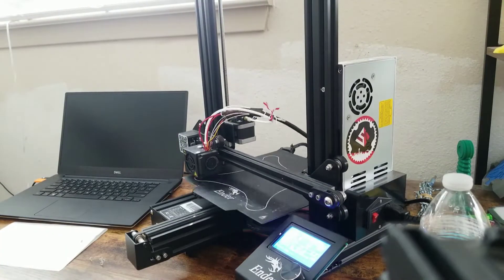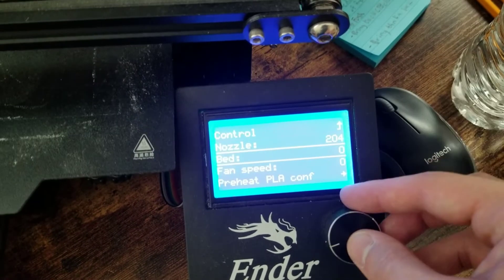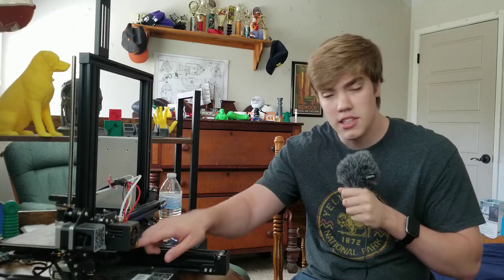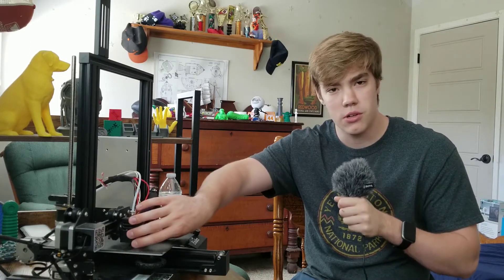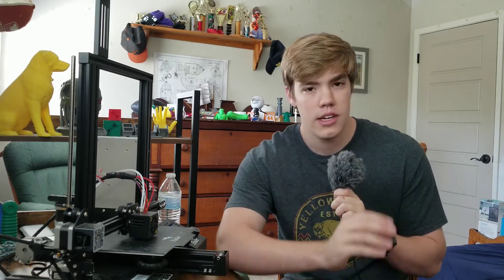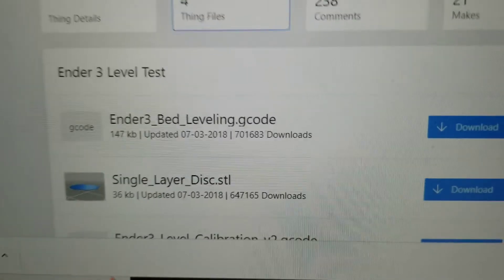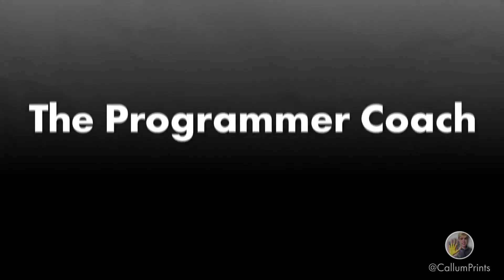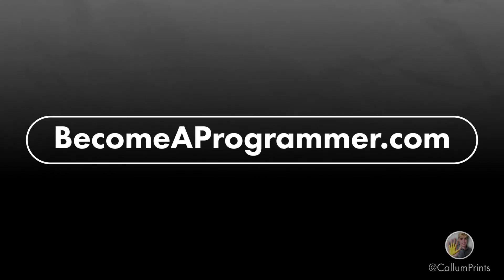Level Your 3D Printer's Bed in 5 Minutes! (Ender 3 Pro)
Hey everyone! Welcome to yet another 3D printing tutorial! Today's tutorial is about leveling your 3D print bed on your 3D printer! Leveling the bed is one of the most important steps and skills anyone with a printer needs to have, and in this tutorial, I teach you exactly how to do that!